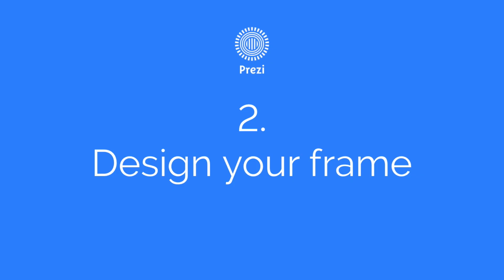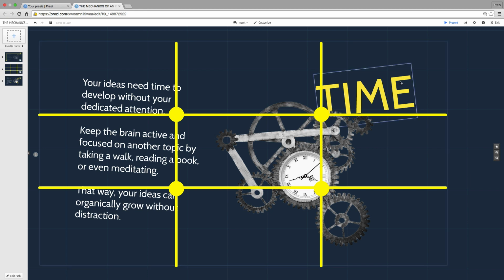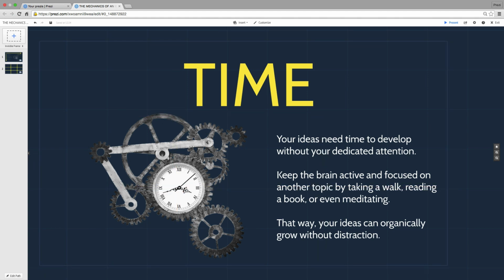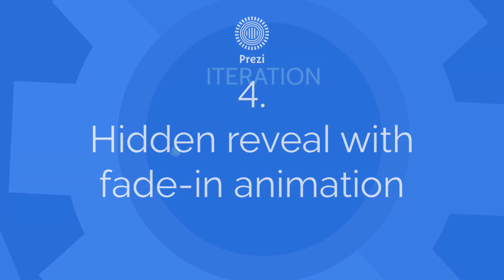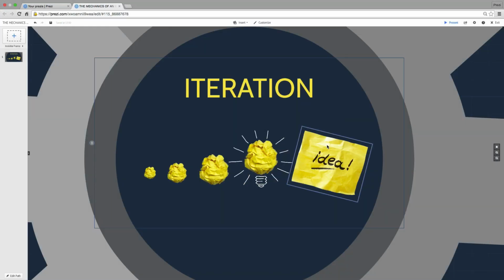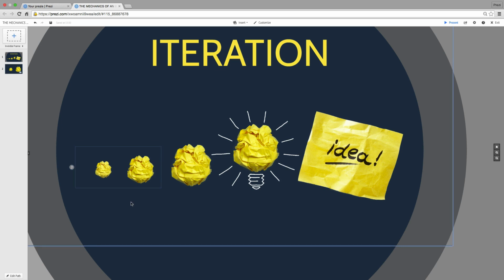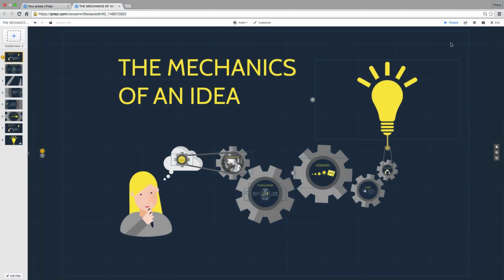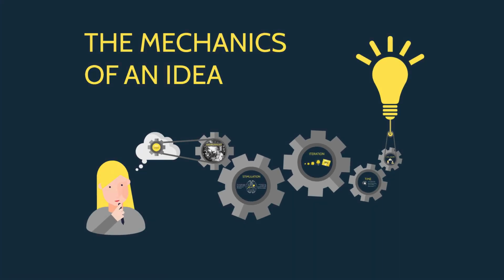Prezi Classic Tutorial: Top Tips Part 3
Take a look at our third Top Tips video, with five tips designed to help you create better presentations.